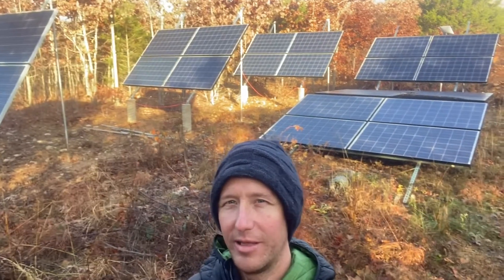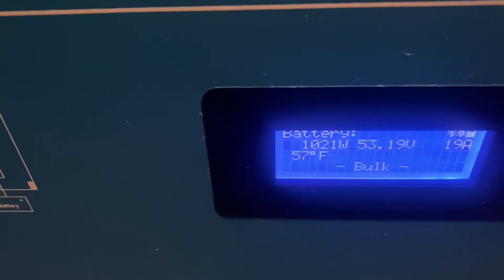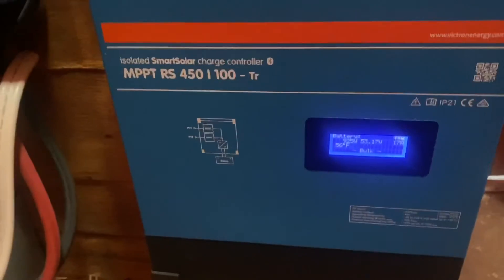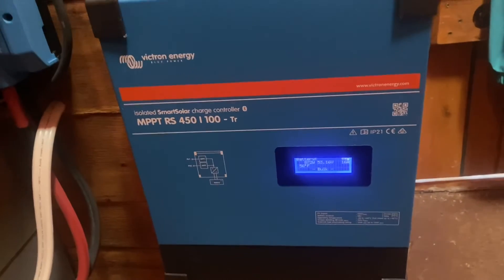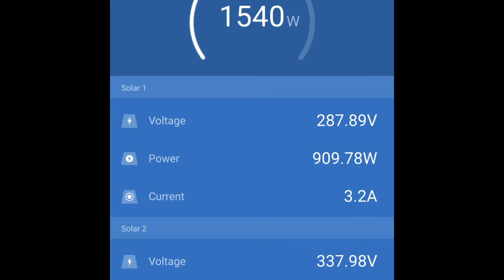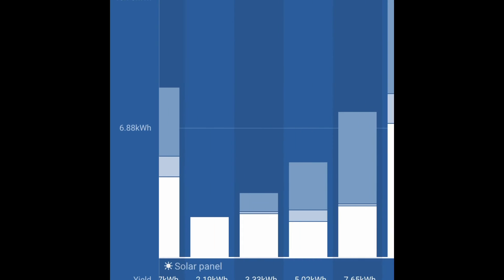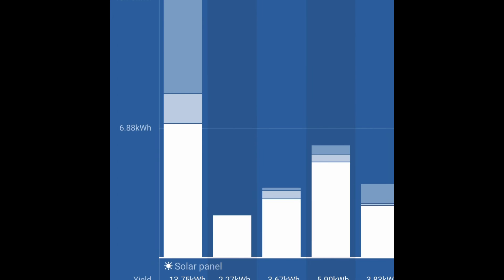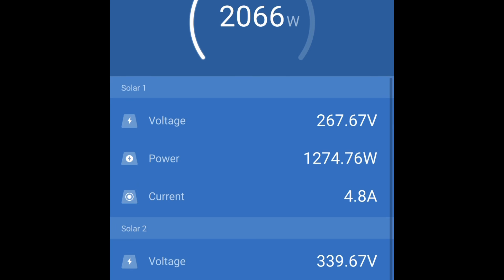How I got 6000W of panels on one charge controller!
Featuring: Victron Energy MPPT RS 450/100

*Important* Please note: the 100 in the product description refers to the current limit of both combined arrays AFTER the voltage has been stepped down by the charge controller. For example: I have two strings of 12 panels that are listed at VMP 30.1 volts and IMP 8.3 amps. Both strings are wired in series so the amps of each string is around 8 amps. However, the charge controller steps down the voltage to charge the 48v system and may then send up to a max 100amps to the battery bank. In my system I have seen over 70amps coming from the controller, but AGAIN the solar panel strings themselves are only pushing around 8 amps through the solar wire! 450 is the voltage limit of each array. 100 is the TOTAL current limit of the charge controller after voltage is stepped down.